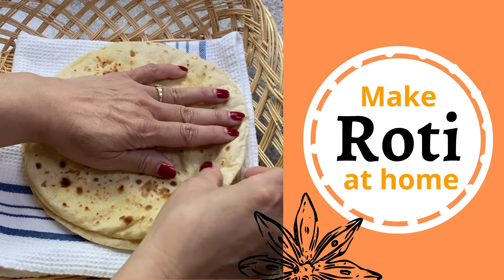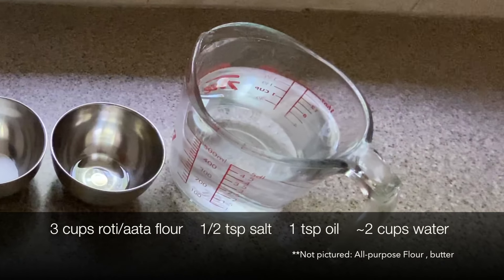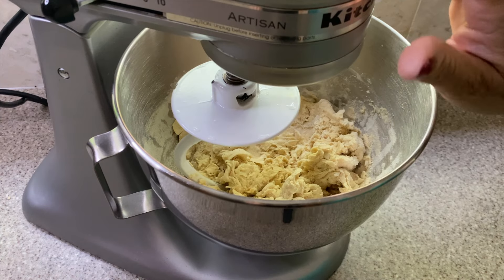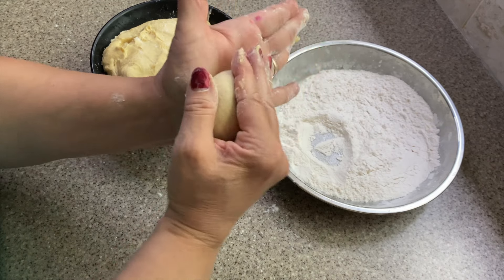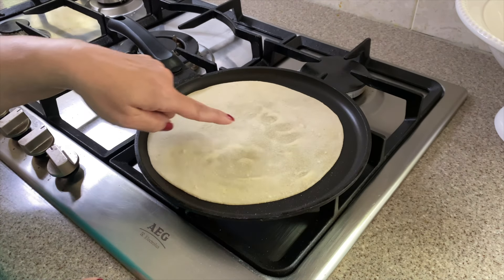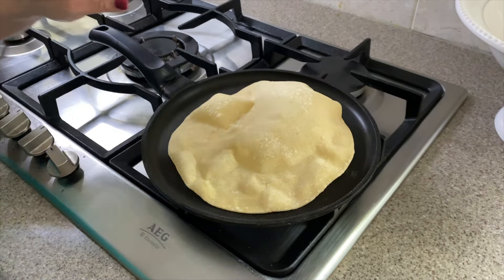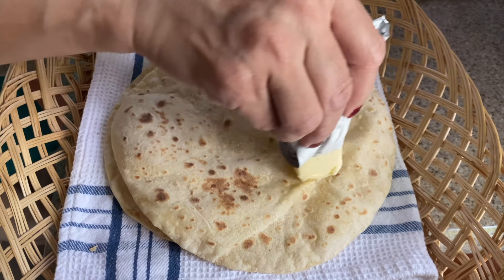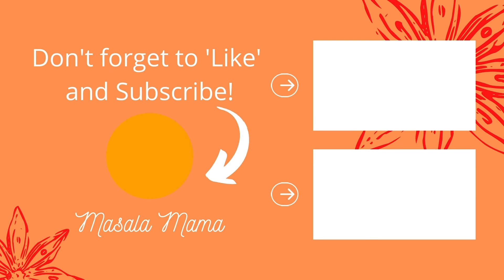AUTHENTIC ROTI, CHAPATI RECIPE | Pakistani Indian Flatbread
See something you like in my video and want to buy your own?
USA We're back again with a new recipes this week - this time, for a simple, easy roti recipe. Literally eat them with ANYTHING (maybe my dal tadka or chicken karahi? check out those videos after!). You can make the dough ahead of time if you're meal prepping. Enjoy this staple flatbread from the subcontinent!

INGREDIENTS
- 3 cups roti (aata) flour (find at any South Asian grocery store)
- 1/2 tsp salt
- 1 tsp vegetable oil
- ~1-2 cups water (cool, warm, or room temperature - just not cold or hot!)

Until next time - Masala Mama out!